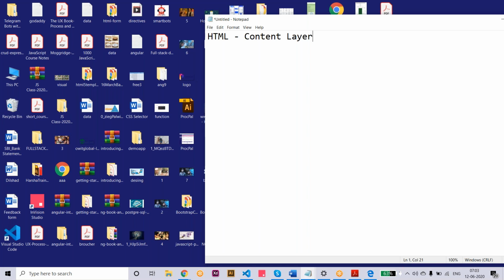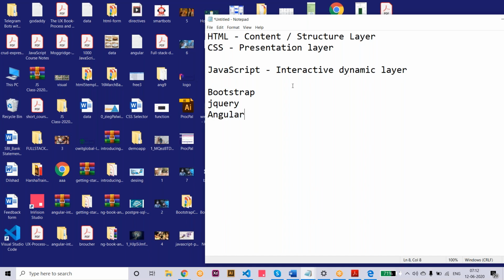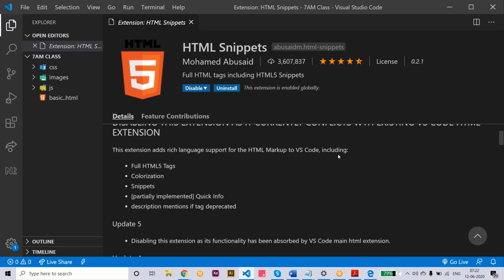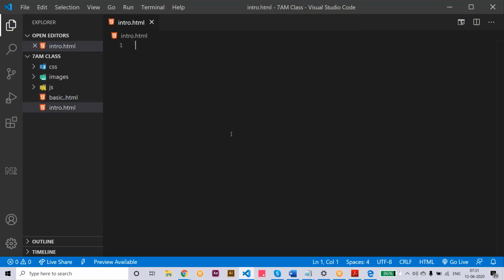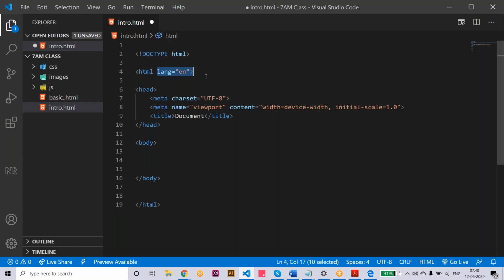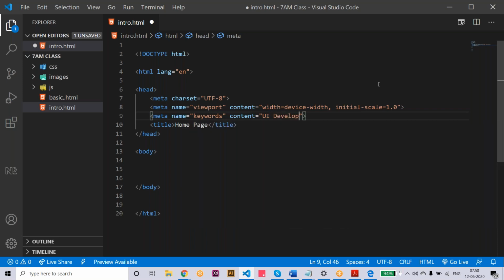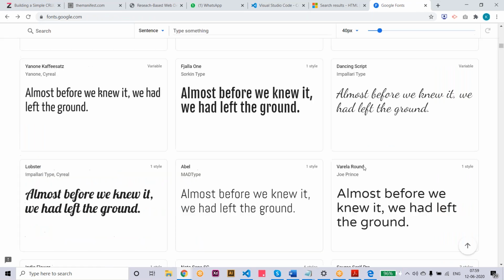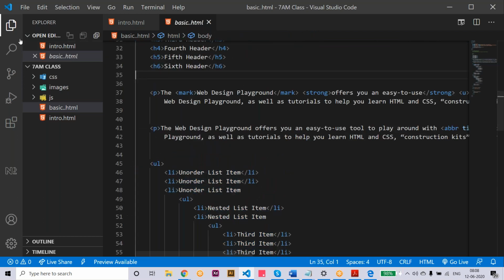Session 3:HTML Designing,Installing VS Code | HTML Introduction-Training Call/Whatsapp :9652532753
HTML Designing,
Installing VS Code
HTML Introduction

Pega training
Devops Training
Azure Training
AWS Devops
Azure Devops
UI technologies
Pega training
Devops Training
Azure Training
AWS Devops

PHONE NUMBER

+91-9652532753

Linked IN